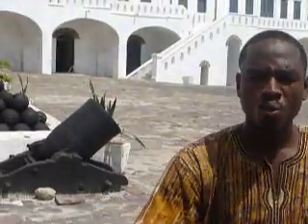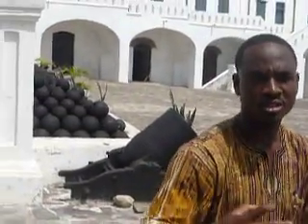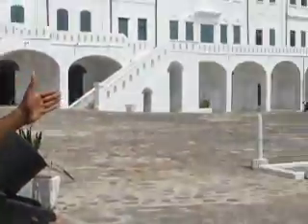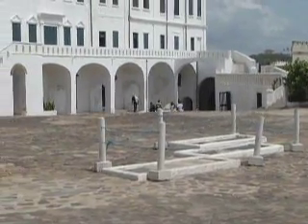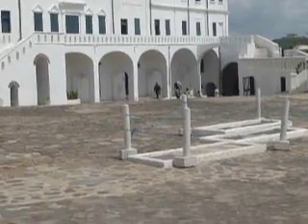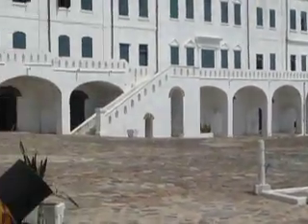Slave Dungeon...Intro to Male Dungeon.MOV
Slave Dungeon...Intro to Male Dungeon